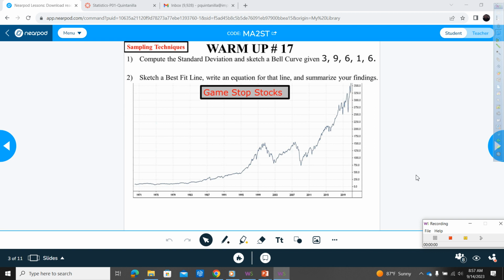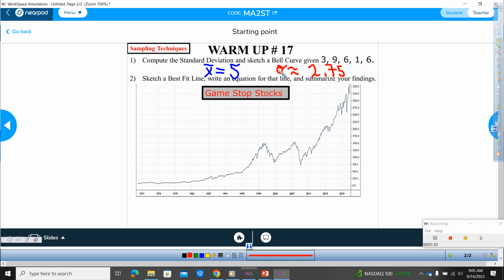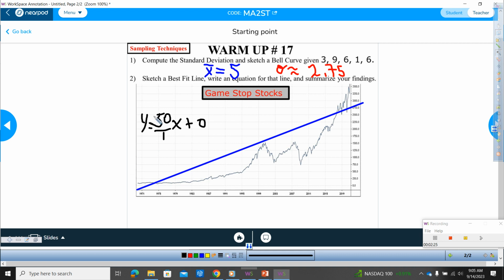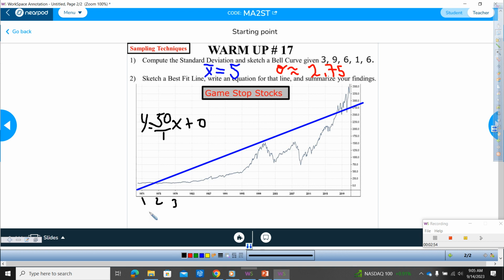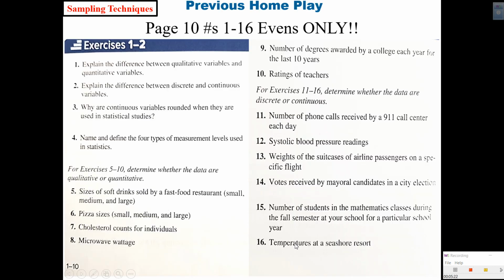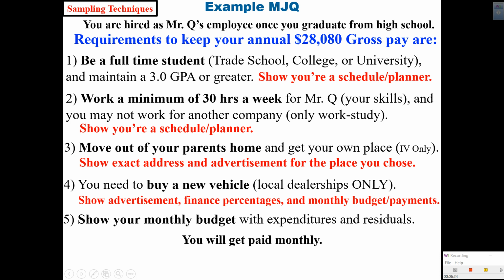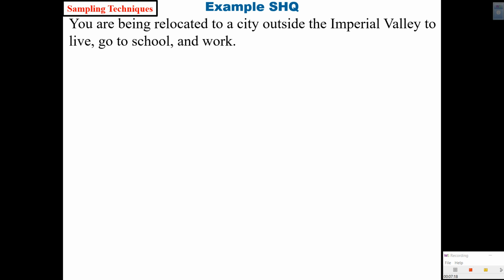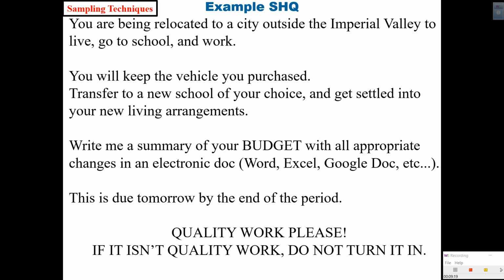Mr. Q's Intro to Data Collection